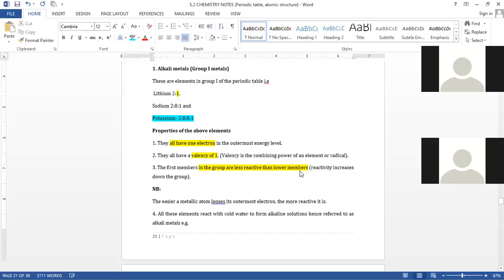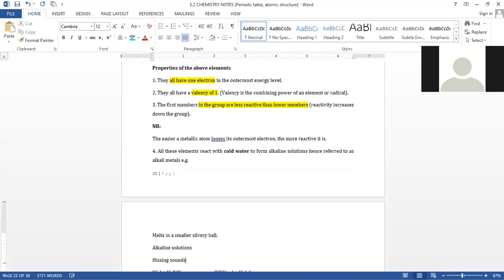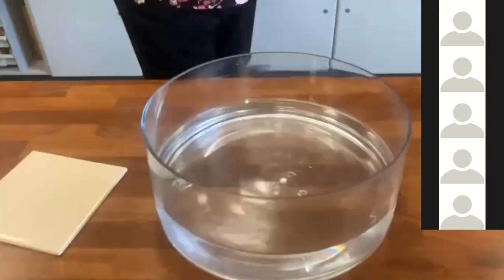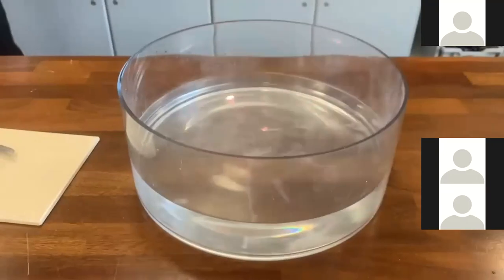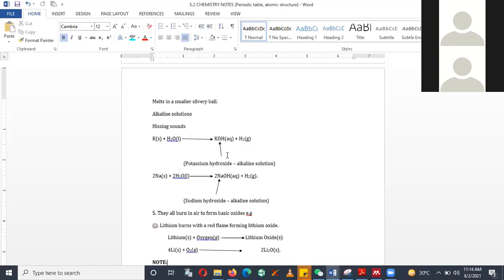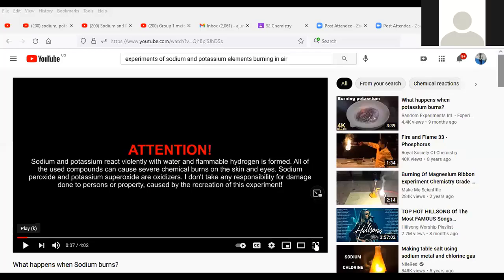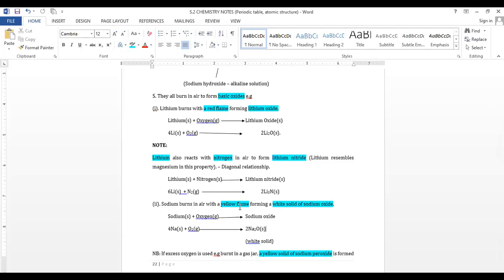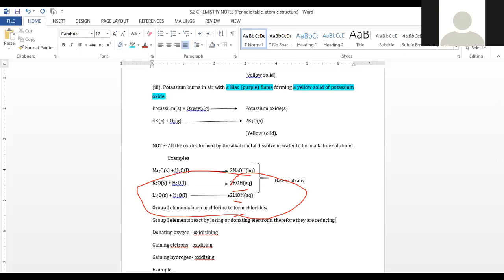chemistry on 2nd august